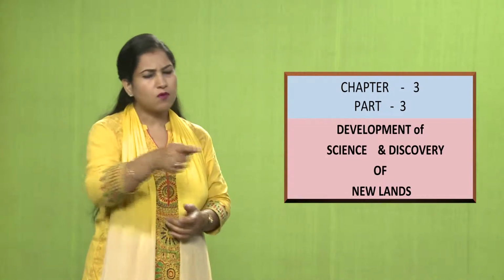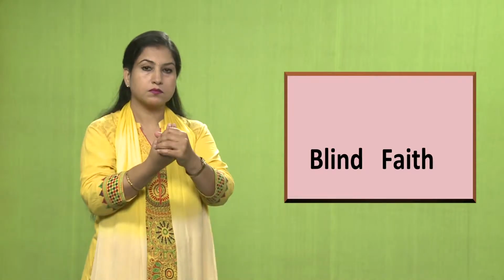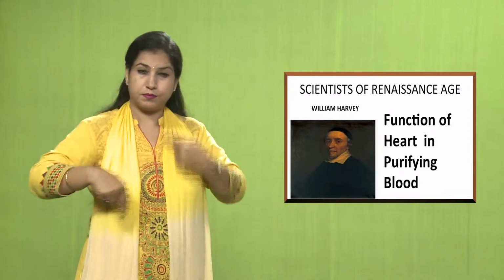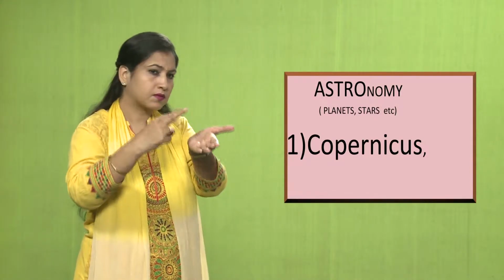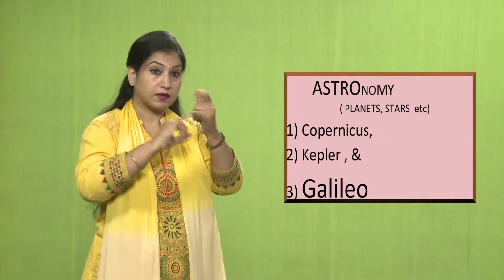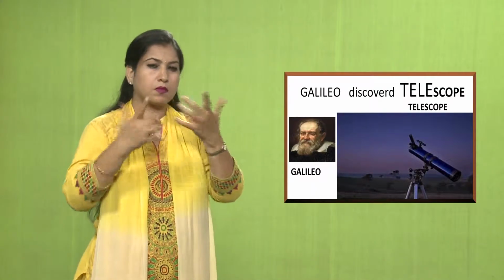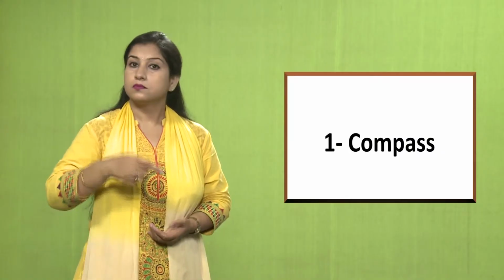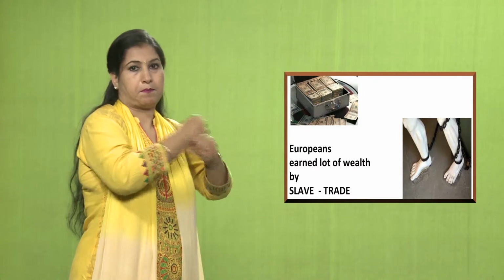Social Science Lesson 3 Part 3 Develoment of Science & Discovery Of New Lands